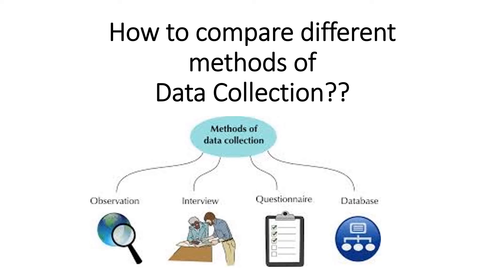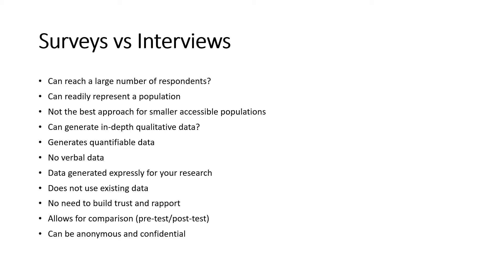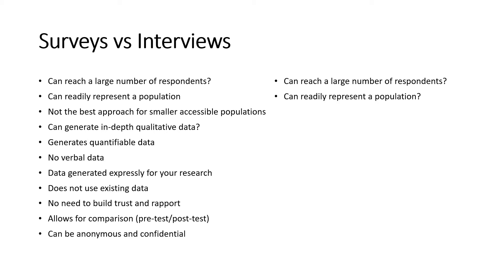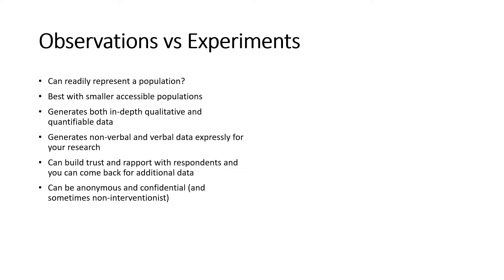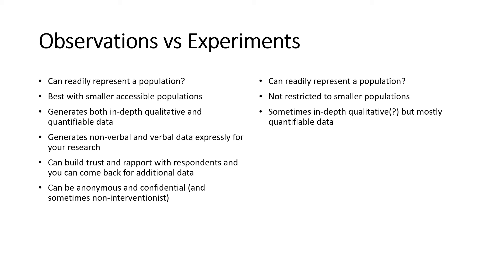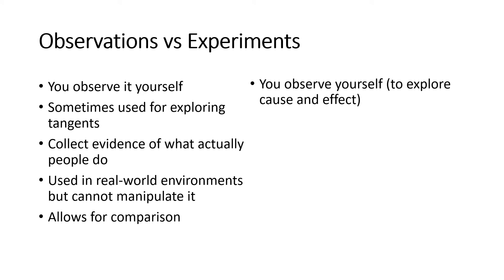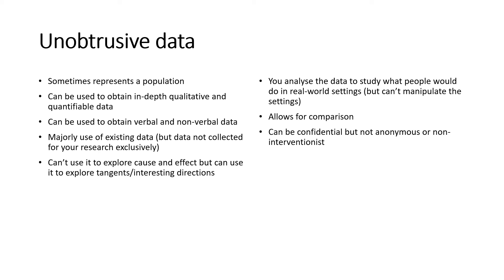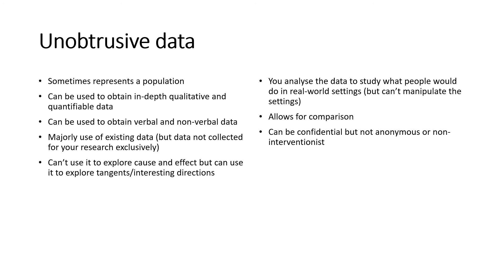How to compare different methods of data collection??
In this video, I compare 5 types of data collection methods (surveys, interviews, experiments, observations and unobtrusive data) for researchers to decide on the correct method for their research studies.